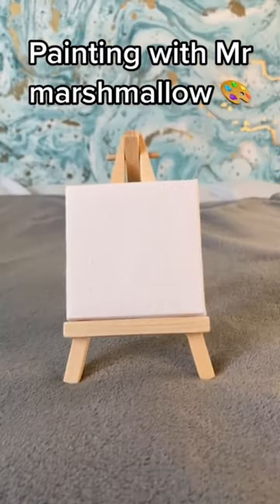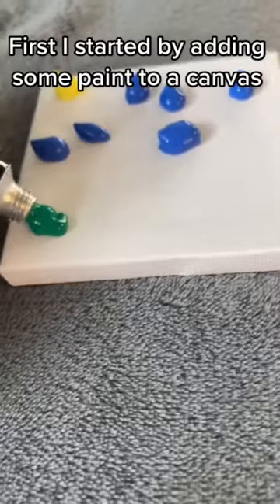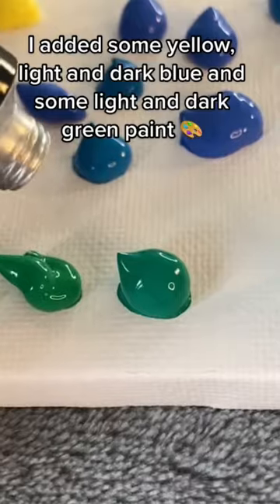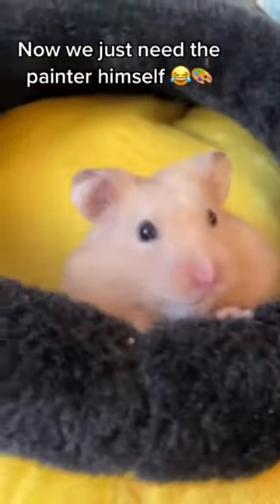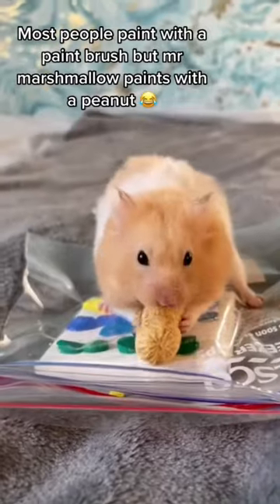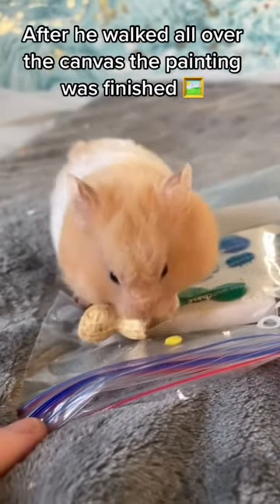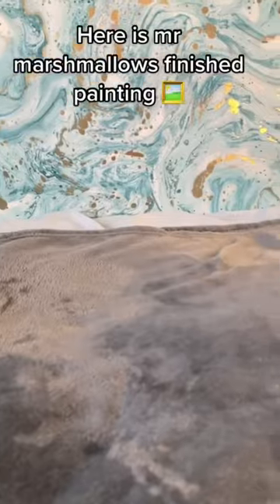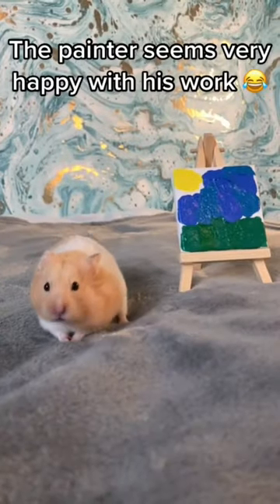Painting With My Hamster 🖼